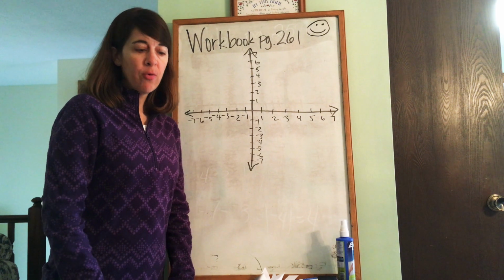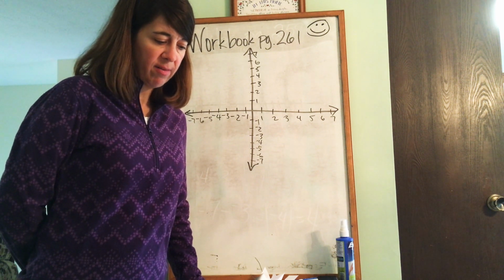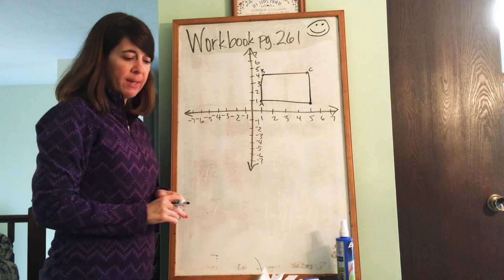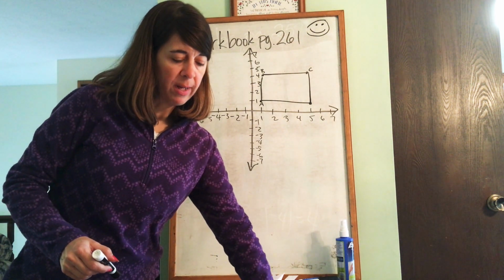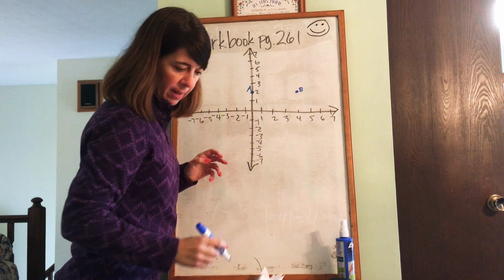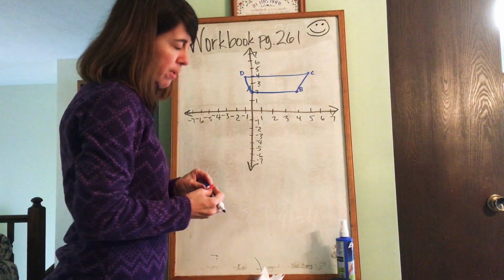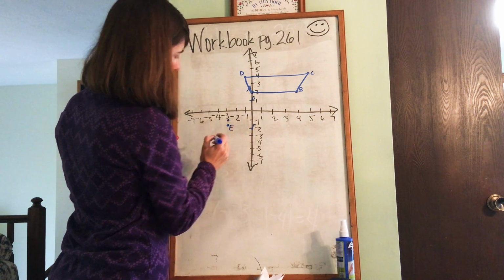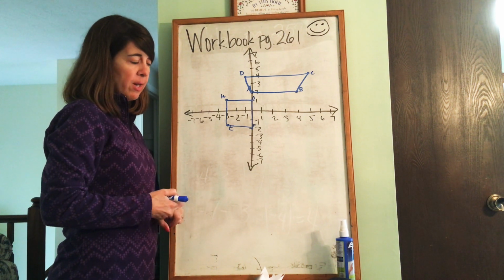Workbook page 261